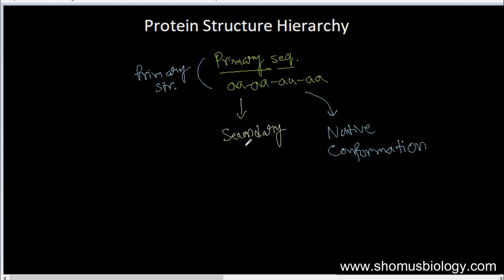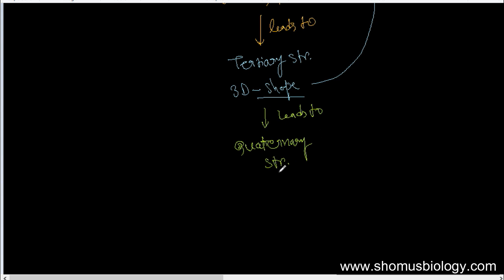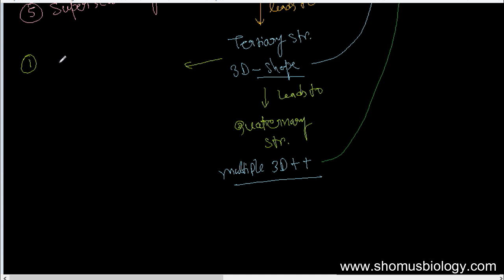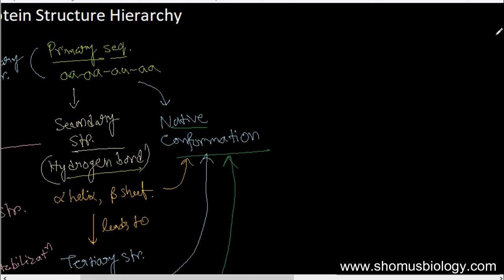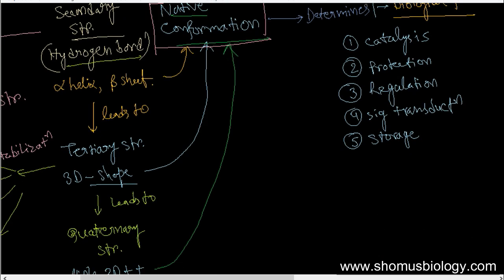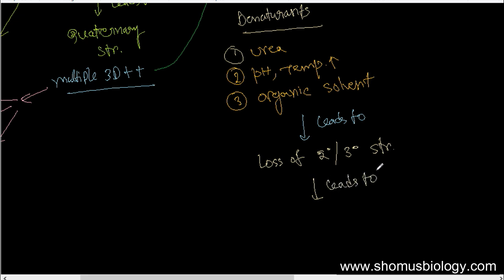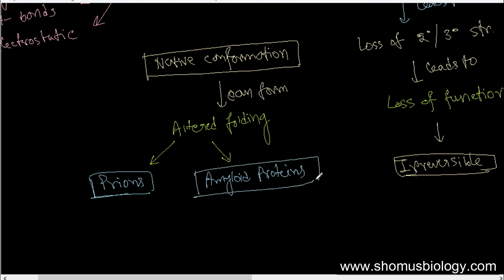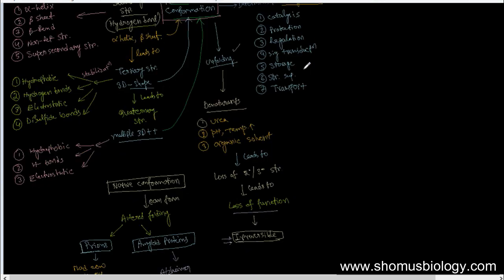Protein structure primary secondary tertiary quaternary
Protein structure primary secondary tertiary quaternary - This lecture explains about the primary, secondary and tertiary structure of protein. This video covers protein structure which is primary, secondary, tertiary and quaternary. This video covers the basics of protein structure, from primary to tertiary to quaternary levels. It also touches on the importance of protein folding for proper function and how mutations can lead to disease. This video is about the protein structure, its primary, secondary, tertiary and quaternary structures. In this video you will learn about the importance of proteins in human body and their various structures. This video is a detailed introduction to the structures of proteins. It covers primary, secondary, tertiary and quaternary structures, as well as domains and motifs. This video is about protein structure and how it is categorized into primary, secondary, tertiary and quaternary. It also goes over the importance of each category and how they work together to create a protein. This video covers the basics of protein structure including primary, secondary, tertiary, and quaternary levels of folding. It also discusses how mutations can affect protein function. This video is a great introduction for students or anyone interested in learning about the inner workings of proteins.